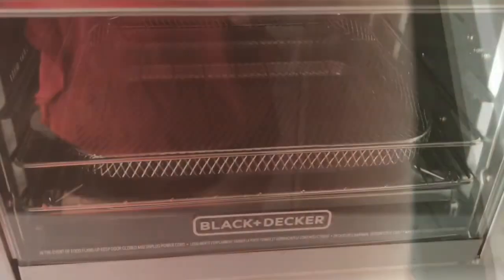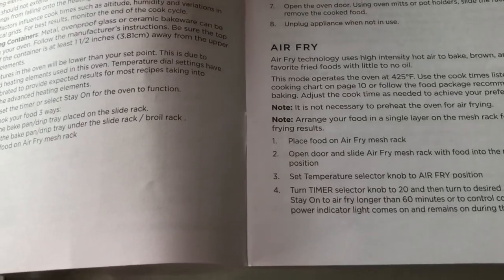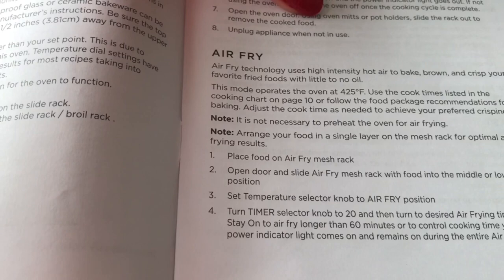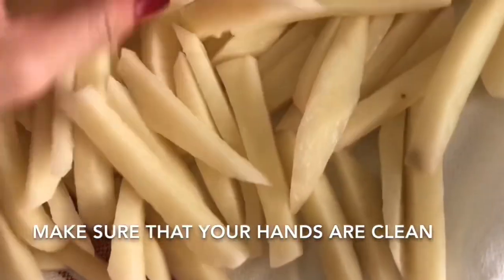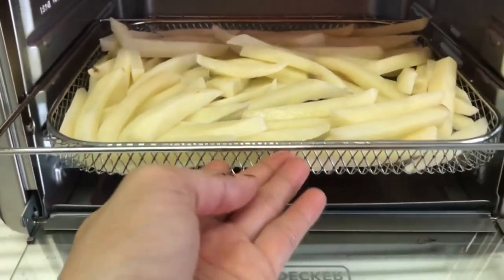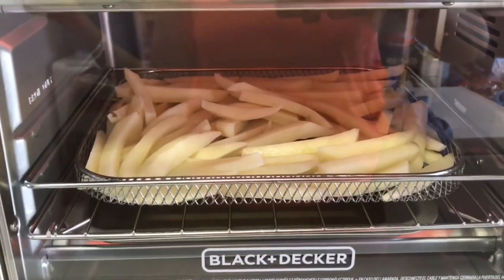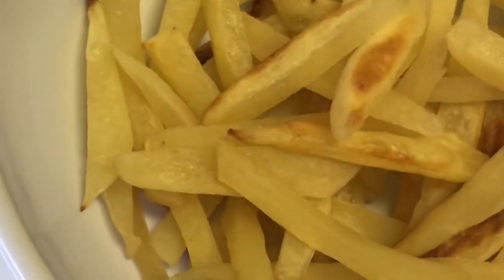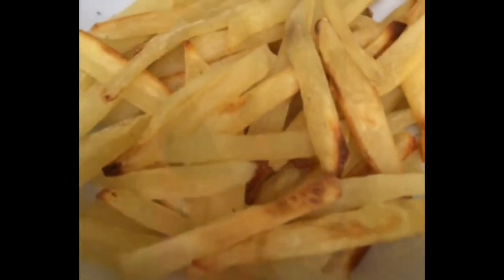BLACK+DECKER CRISP’n BAKE 6-SLICE OVEN TOASTER REVIEW| PRODUCT REVIEW|| Thatgirlbel Official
Crisp’n And bake Black+decker review